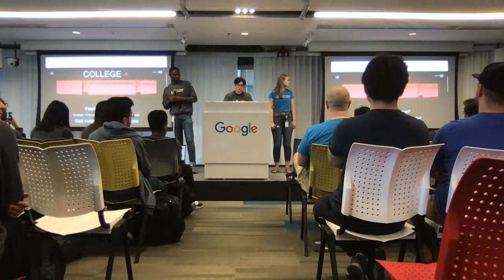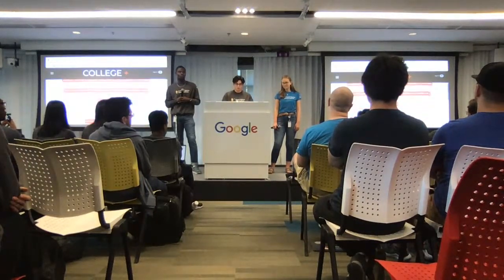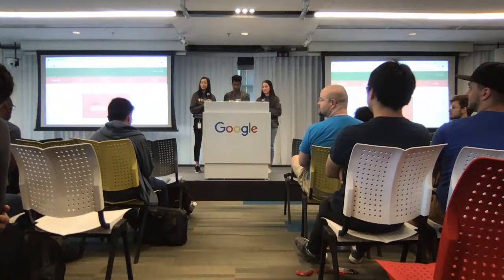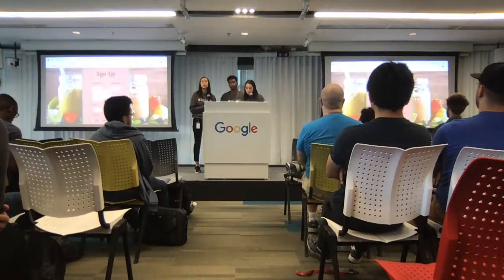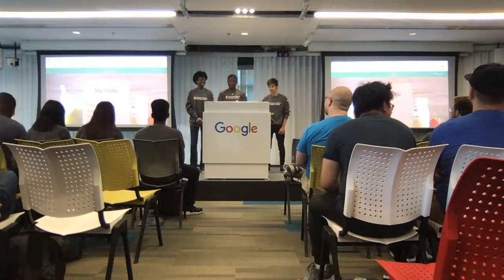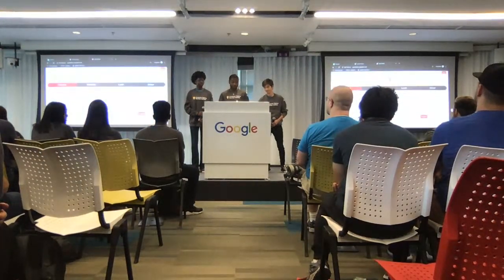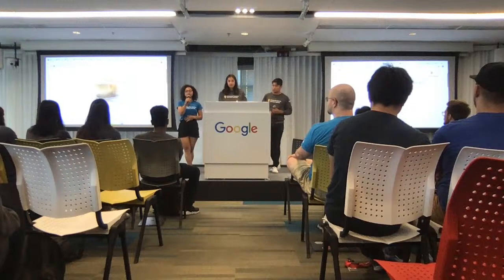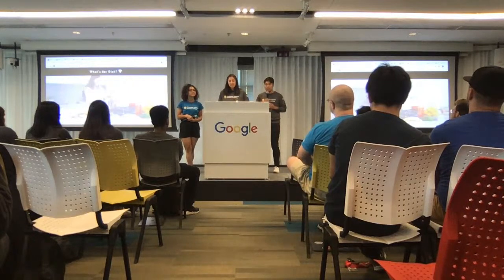cssi-sea-2019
Final presentations for CSSI SEA 2019.